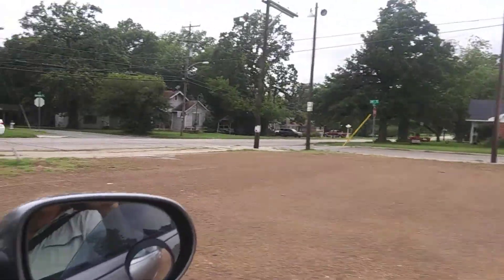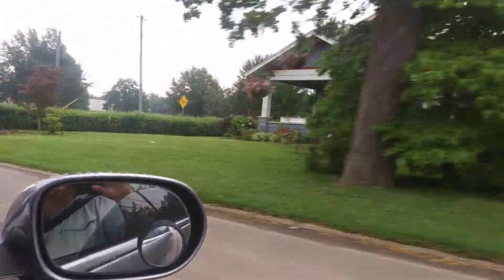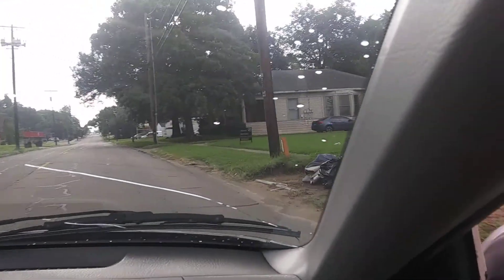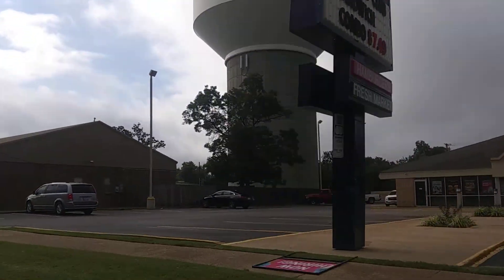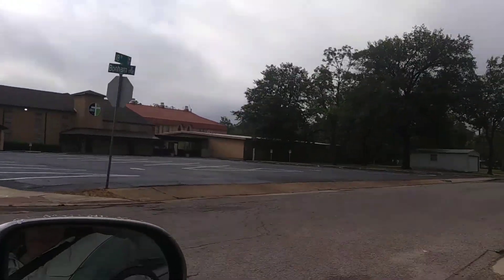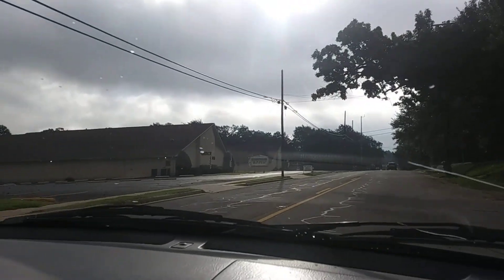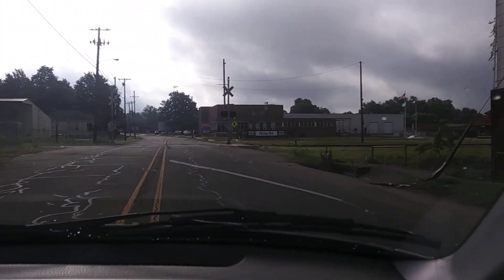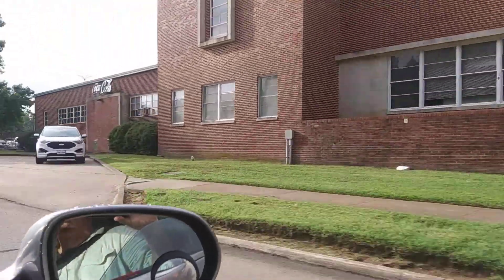PARIS, TX Bonham St traveling east to 7th NW